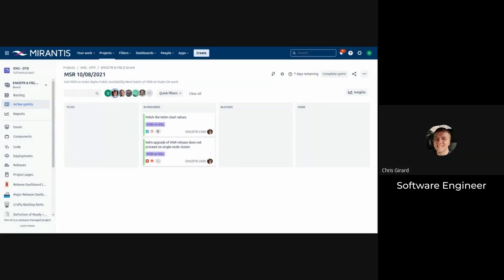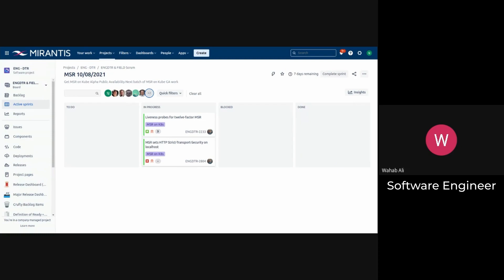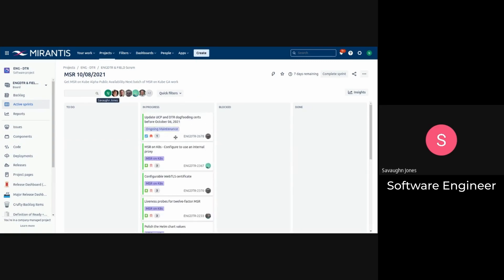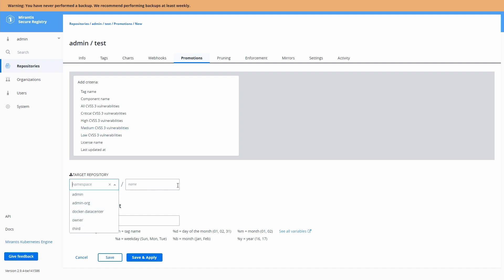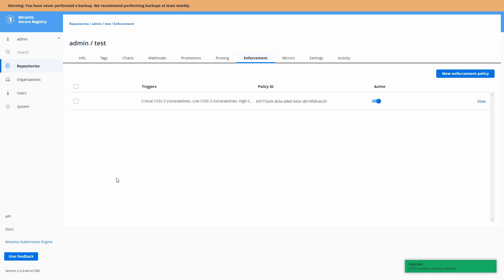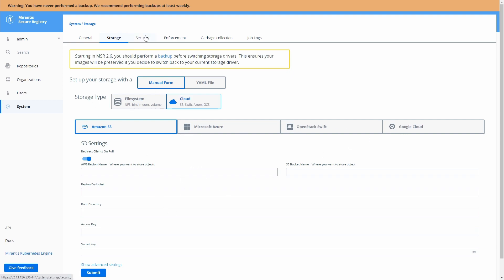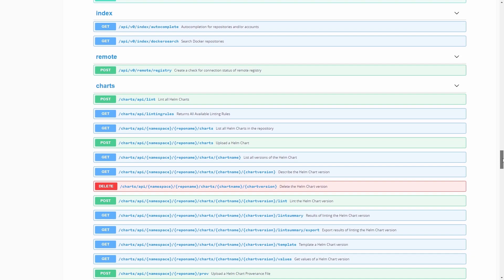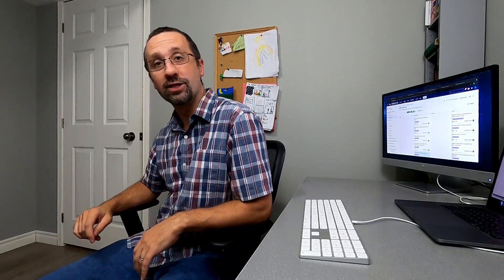A Day in the Life of a Mirantis Secure Registry Developer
🔍 Discover Life as a Mirantis Engineer | A Day in the World of Secure Registry Development 🛠️

Have you ever been curious about the inner workings of a pioneering tech company like Mirantis? In this exclusive video, we're excited to take you on an immersive journey into the daily life of an engineer at Mirantis, as we shadow Brad, a dedicated member of the Mirantis Secure Registry (MSR) team.

👥 In this captivating exploration, Brad provides an in-depth look at the captivating world of Mirantis. Here's a sneak peek into what you'll experience:
📅 Daily Standup Meetings: Start your day off with us as Brad hosts the daily standup meeting, a cornerstone of our collaborative approach. Witness the dynamic exchange of ideas, goals, and updates that set the tone for productive teamwork
🖥️ Behind the MSR User Interface: Gain an exclusive behind-the-scenes tour of the Mirantis Secure Registry's intuitive and cutting-edge user interface. Brad highlights the advanced technology and user-centric design that make the MSR a game-changing solution for enterprises
👨‍💼 Meet the MSR Team: Get to know the talented individuals that make up the MSR team. Brad introduces you to key team members, shedding light on their roles and the synergy that powers the creation of world-class products
🌟 Engineering Excellence: Discover the dedication and passion that drive Mirantis engineers to deliver top-tier solutions. Brad shares insights into our commitment to innovation, quality, and exceeding the expectations of our clients

Ready to embark on your own journey with Mirantis? Explore exciting career opportunities on our Careers Page: 🌐

For a deep dive into the Mirantis Secure Registry and how it can enhance your enterprise's security, visit: 🌐